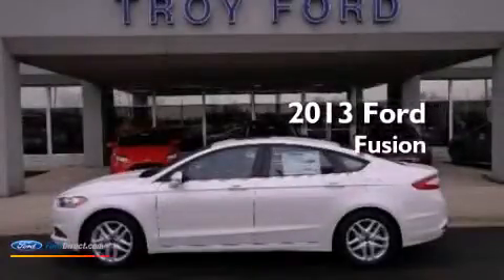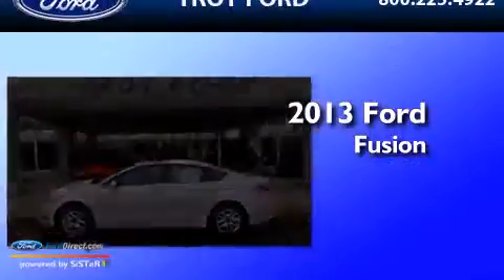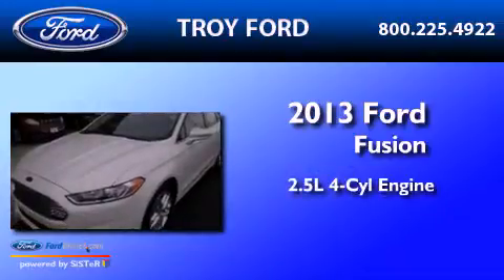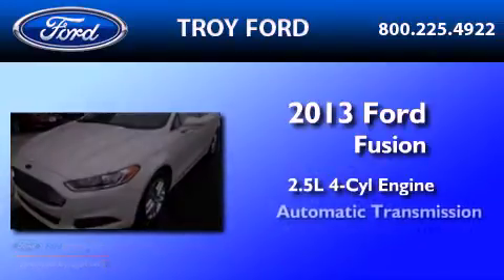2013 FORD FUSION Troy OH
Year : 2013
 Make : FORD
 Model : FUSION
 Engine : 2.5L I4 16V MPFI DOHC
 Trans . : AUTOMATIC
 Exterior : WHITE PLATINUM TRI-COAT METALLIC

 Interior : DUNE
 Stock : 1379

 3230 South County Road 25-A